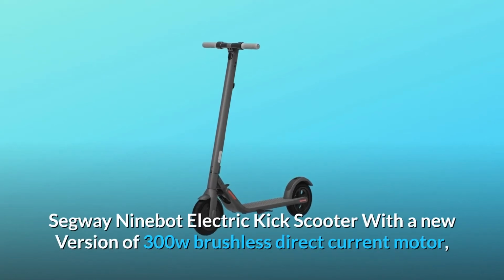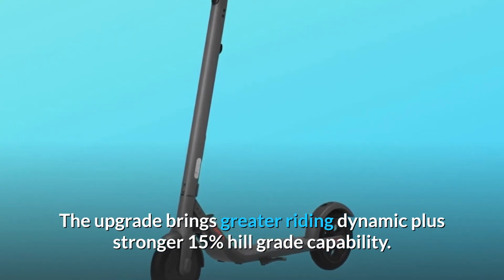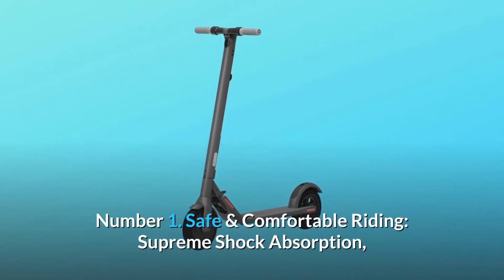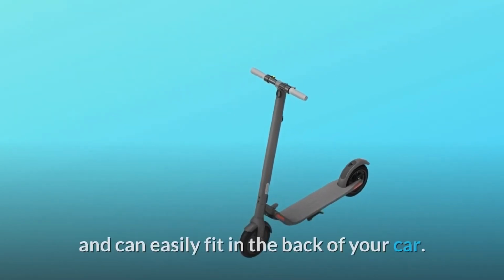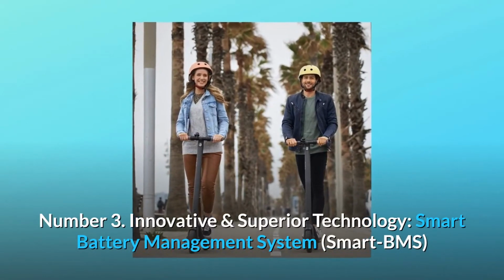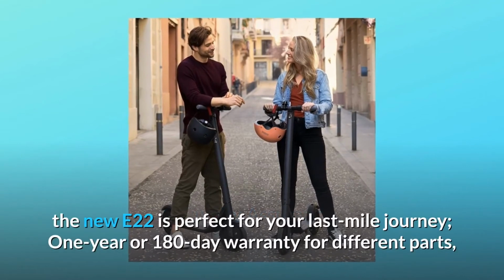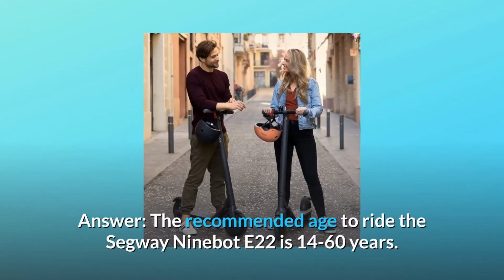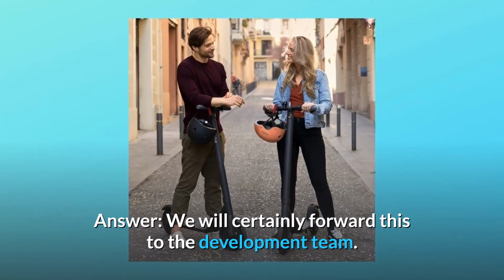Segway Ninebot Electric Kick Scooter Upgraded Motor Power 9-inch Dual Density Tires Review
Check Amazon's latest price (These things might go on Sale)

Segway Ninebot Kick Scooter Electric E22 will achieve 12.4 mph, fly up to 13.7 miles and a maximum load of 220 lbs with a new brushless direct current version of the 300w engine. The improvement provides more dynamic cycling and higher hill grade abilities of 15 percent.

Superior shock absorption, no pneumatic points, improved 9-inch dual-density pneumatic tyres have greater stability and confort than the solid 8-inch pneumatics; Dual braking system and Bell enriched driving protection.

Number 2. Lightweight & folding: In one stage the E22 folds and can fit into the car back comfortably. With a clear weight of just 28 lbs (13.5kg), this system is also simple to transport so you can take it single-handedly into subways or lifts.

No. 3: Innovative and Superior Technology. Seven years of continued technical advancement and 300 million batteries created the Smart Battery Managements System (Smart-BMS). Ensure device protection and precision show of electricity.

4th quality assurance – The latest E22 is ready for your last mile trip thanks to improved specification and design; one year or 180 days guarantee for various components, please see the model description below for warranty information.

And much more... And much more...

A few common issues:

Question #1: Will it be used before six years of age?
Response: 14-60 years of age are advised to ride the Segway Ninebot E22.

Question #2: Will the 9" dual density tyres be upgraded to the S4?
Response: We're sure to pass that on to the production team.

Searches related to Segway Ninebot Electric Kick Scooter Upgraded Motor Power 9-inch Dual Density Tires Review